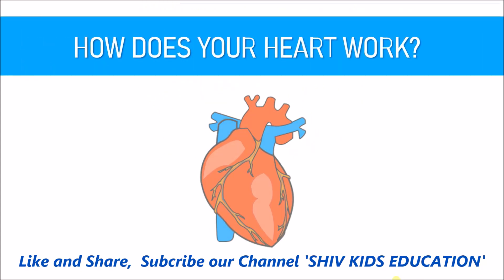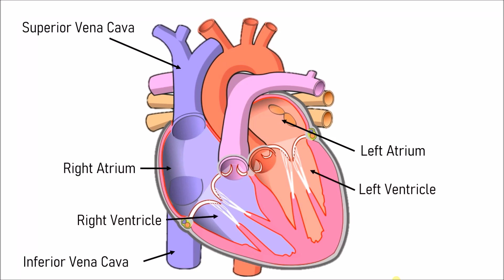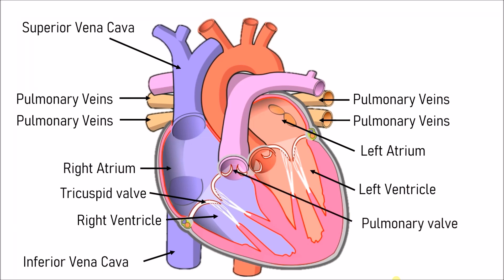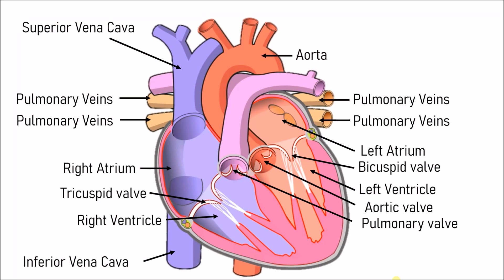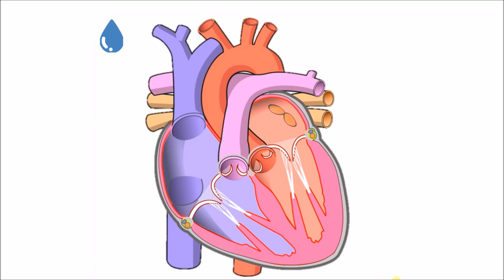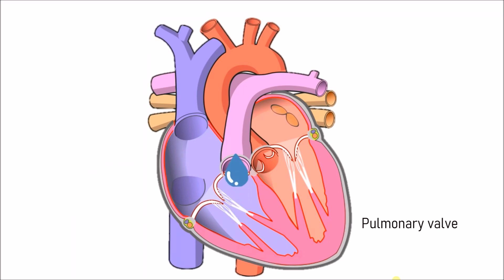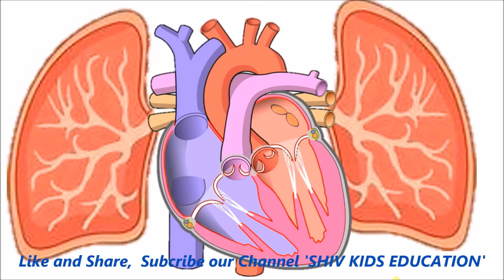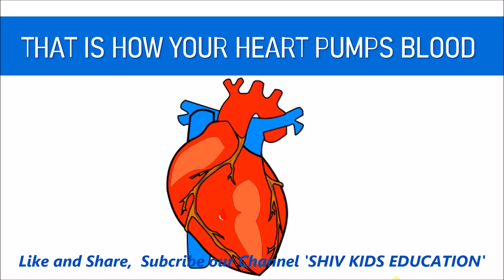How the heart works for kids|how the heart pumps blood|Human heart Function|science questions to ask